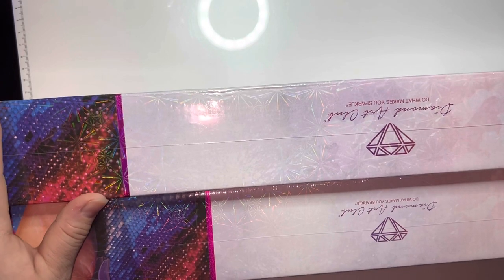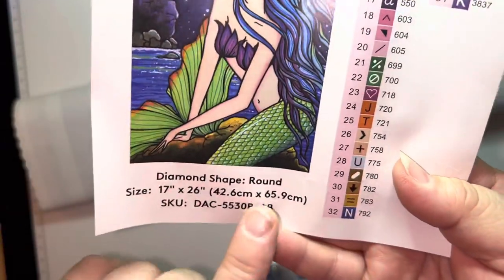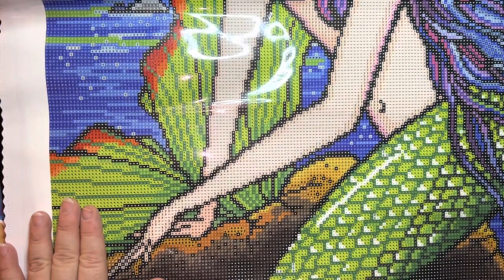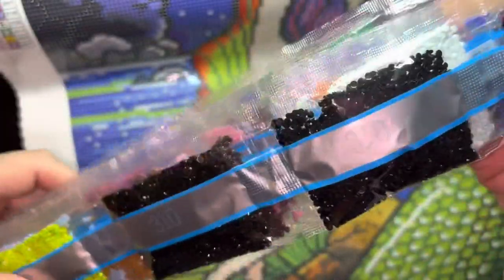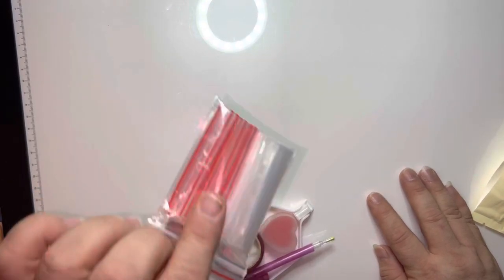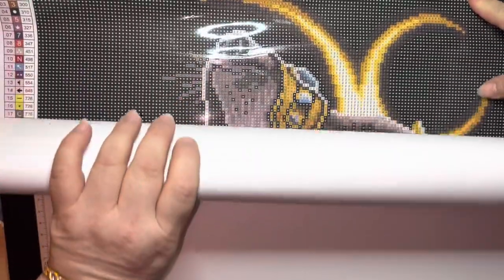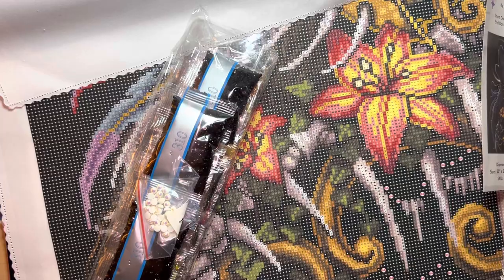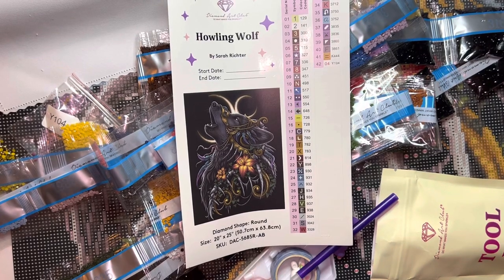Unboxing:@diamondartclub : Rochelle and Howling Wolf 🐺 😎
Hi guys, nice to see you again 😎 , here it’s two New diamond paintings by @diamondartclub
Rochelle by Hannah Lynn
Howling Wolf by Sara
Round drills with special AB’s and special drills